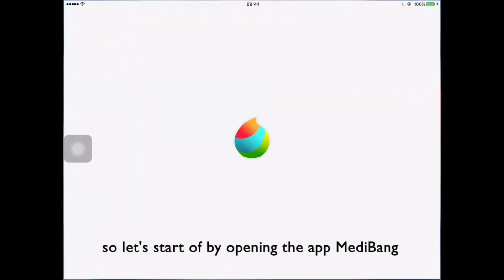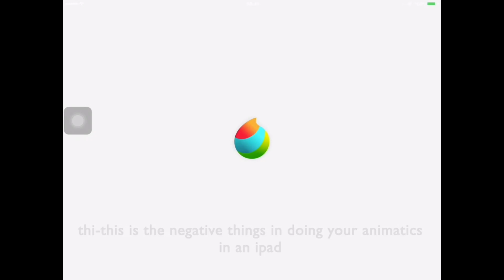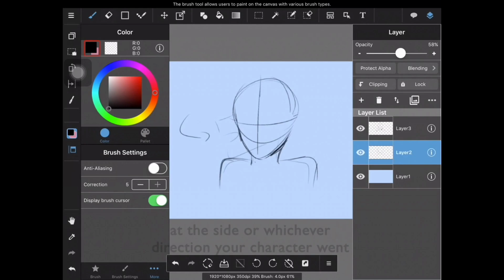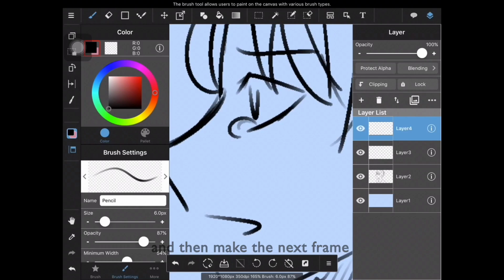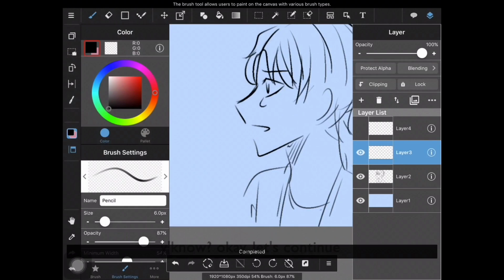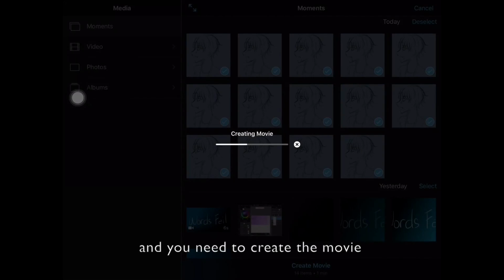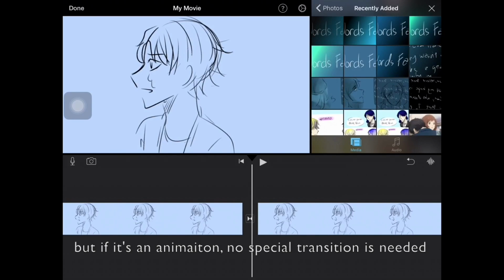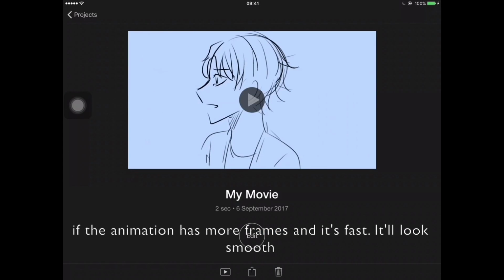Tutorial wa-o-wa: How I make animatics and tears animation in an ipad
I MADE A LOT OF VERBAL TYPOS AND TYPOS IN THE SUBS AND I AM NOT OKAY WITH IT BUT I'LL DEAL WITH IT.

Okay,  I keep saying I'm not good at teaching but I tried and that's annoying cuz nobody cares! Lololol I'm just glad I got this out now^^

I'll organize my lessons next time if you still want me to create tutorials.

Since it's my semestral break I have a lot of time to work so goodbye hiatus and bad content, I'm back bby! With new content too. Please give me creative criticism if possible.

I'll give her a shoutout on my next video but I wanna call out on
Miss Misu! She's awesome!